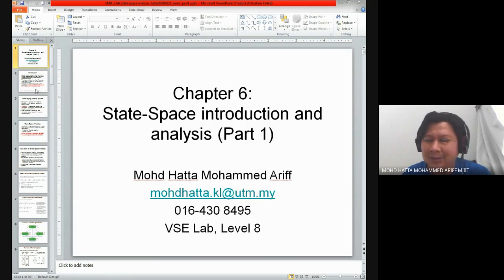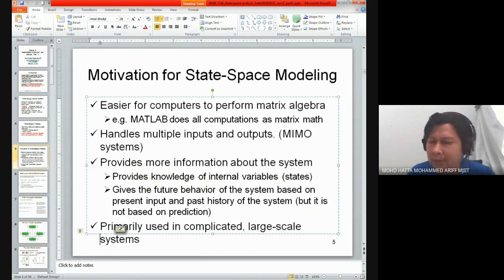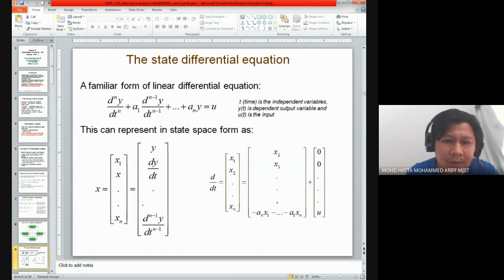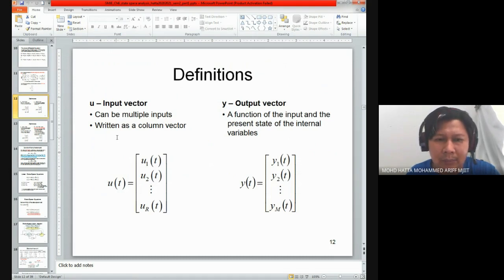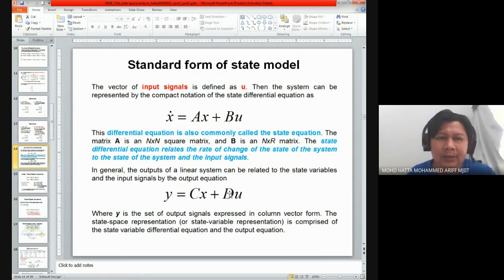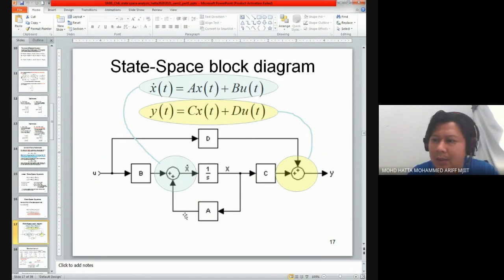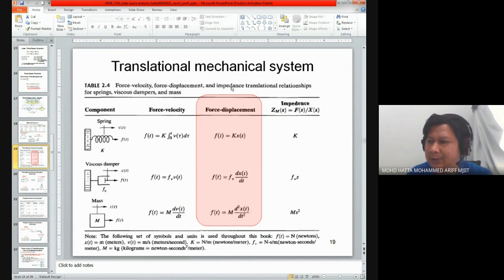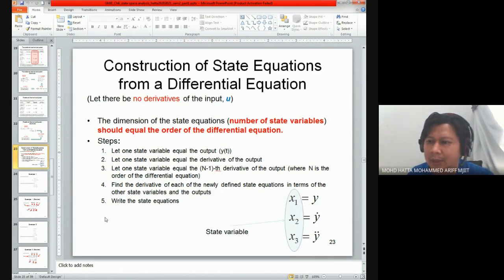SMJE4243 Lecture W11 Thursday 2021 05 26 at 18 15 GMT 7